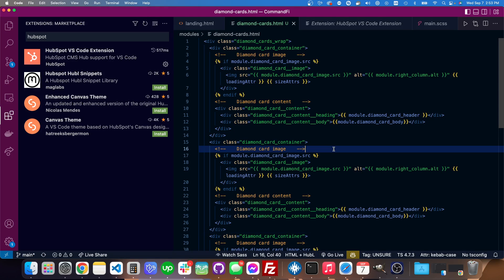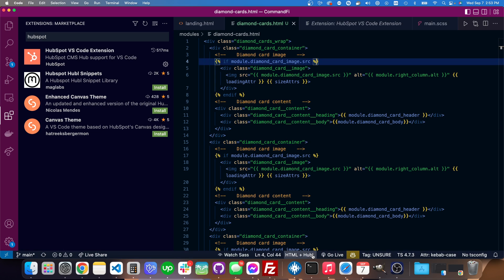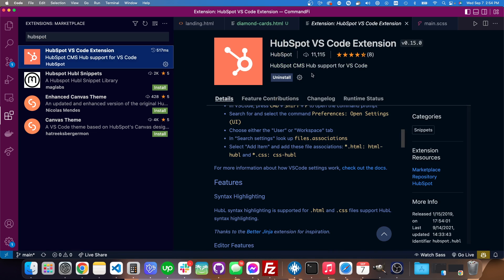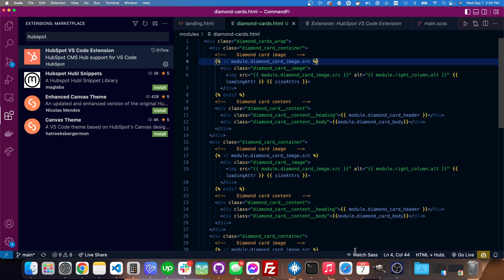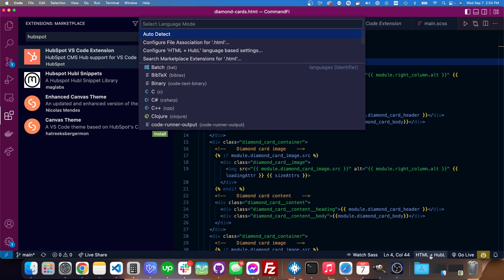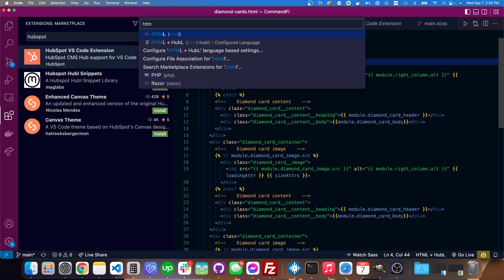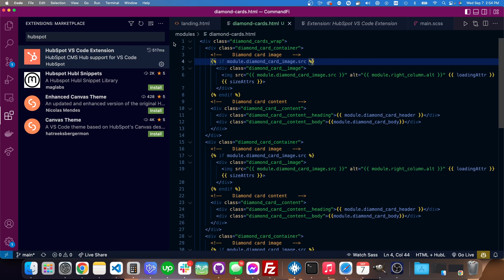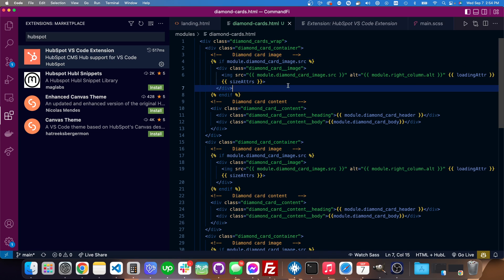How to Add HubSpot HubL Formatting to HTML in VSCode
Use HubSpot VSCode Extension, and language selector tab at bottom of VSCode window.